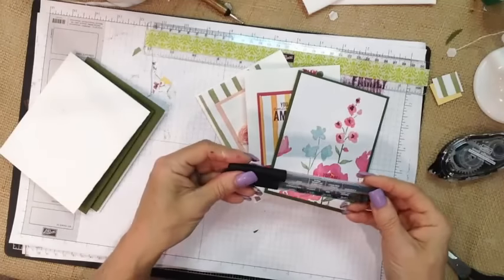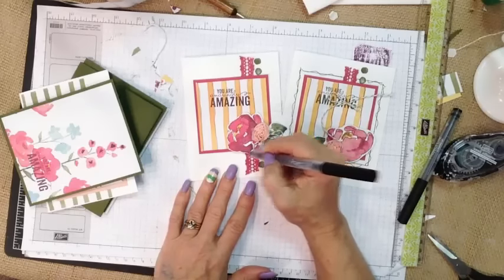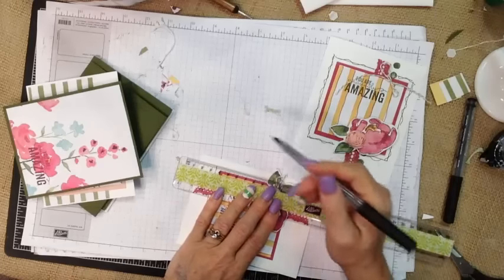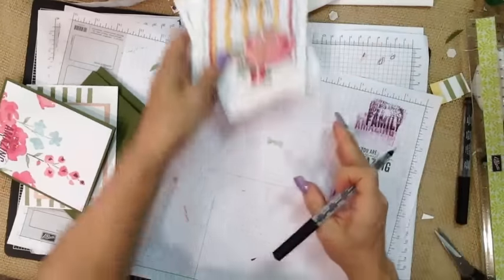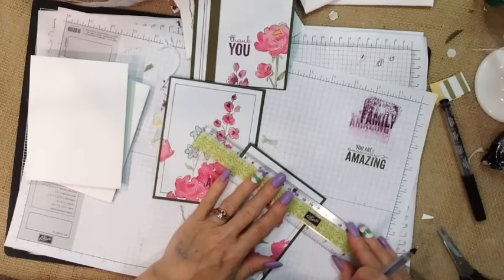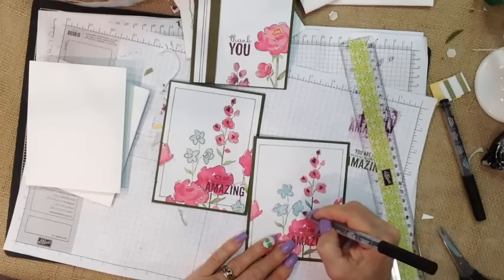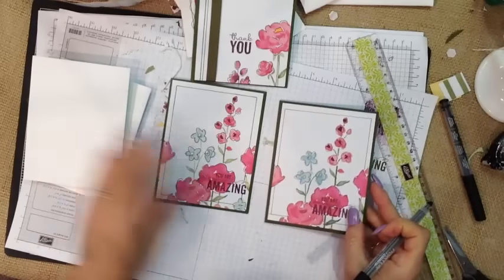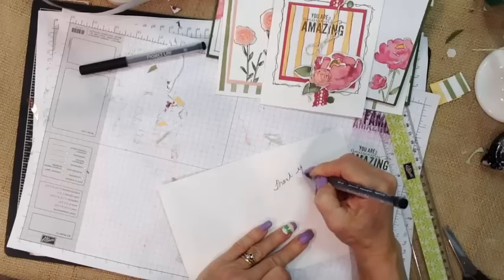Stepping Up your Handmade Cards with just a Black Pen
All it takes to go from Wow to Wowzer is a black journaling pen and Stampin' UP!'s project life journaling pens are perfect for that.
See upclose before and after photos of all the cards on my blog and sign up for mailing list for all the details on my RemARKably Created Virtual Classroom.